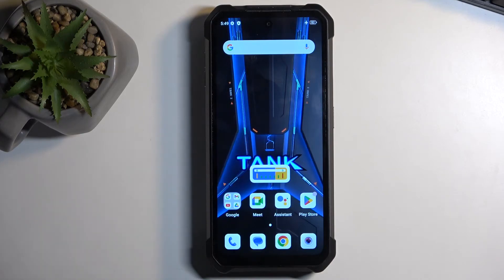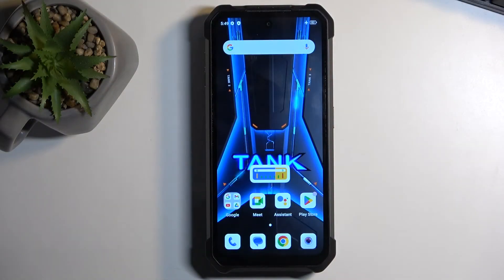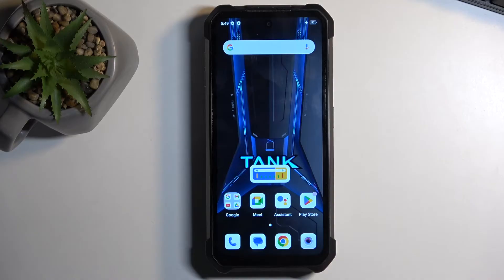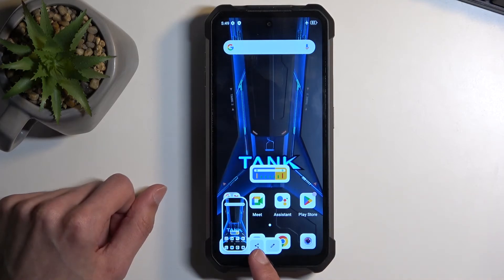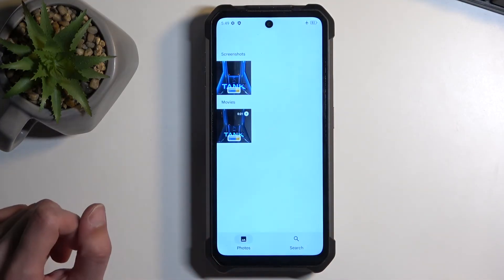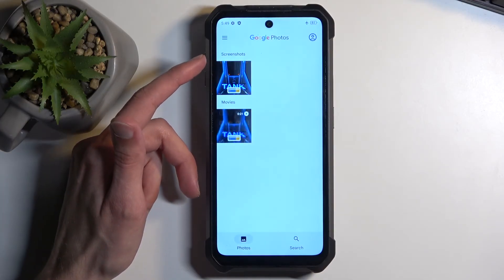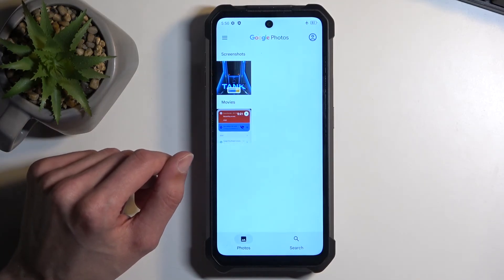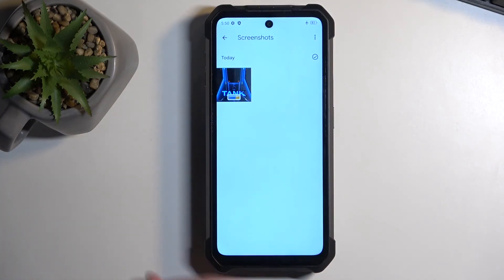How to Take a Screenshot on UNIHERTZ 8849 Tank 3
Learn how to capture a screenshot on your UNIHERTZ 8849 Tank 3 smartphone with this easy-to-follow tutorial video. Discover the simple steps to take screenshots of your screen, enabling you to save and share important information, images, and more.

How to capture a screenshot on UNIHERTZ 8849 Tank 3? How to create a screenshot on UNIHERTZ 8849 Tank 3? How to find the screenshots storage on UNIHERTZ 8849 Tank 3?